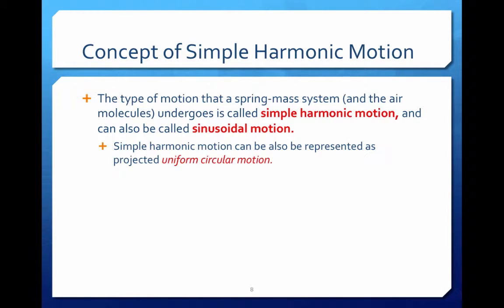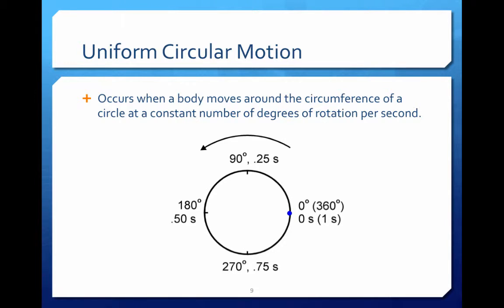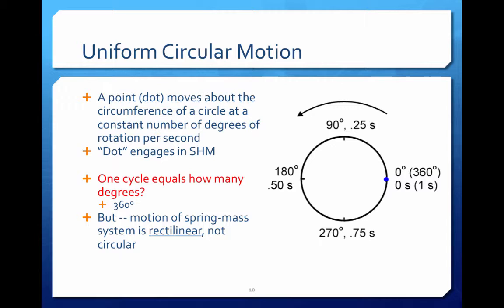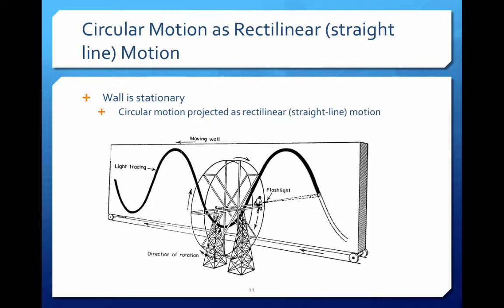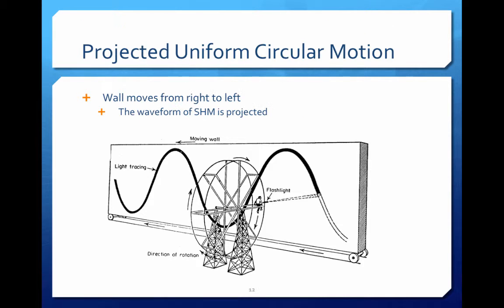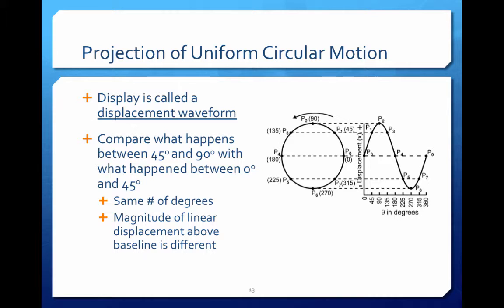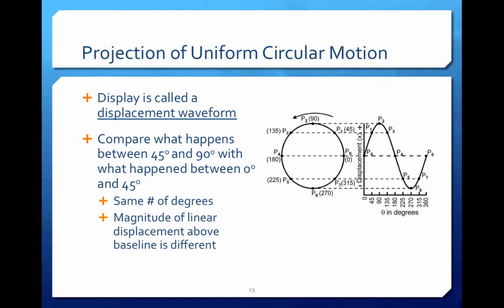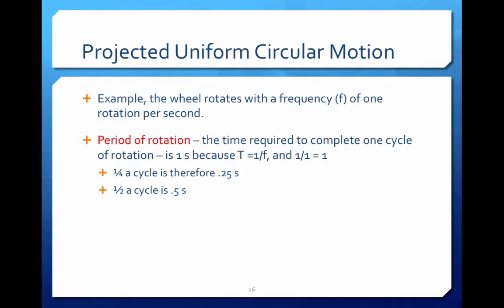Uniform Circular Motion - Video 12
Table of Contents:

00:30 - Uniform Circular Motion
00:56 - Uniform Circular Motion
01:33 - Circular Motion as Rectilinear (straight line) Motion
02:04 - Projected Uniform Circular Motion
02:16 - Projection of Uniform Circular Motion
03:26 - Projected Uniform Circular Motion
03:30 - Projected Uniform Circular Motion
03:34 - Projected Uniform Circular Motion
04:14 -